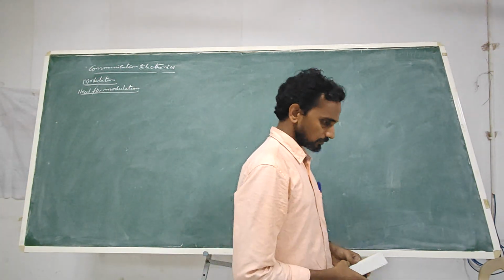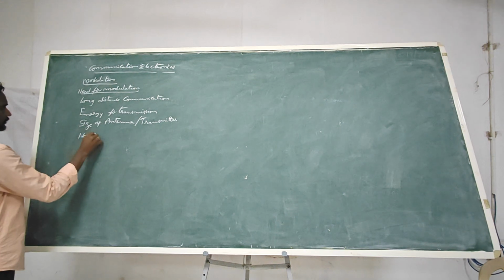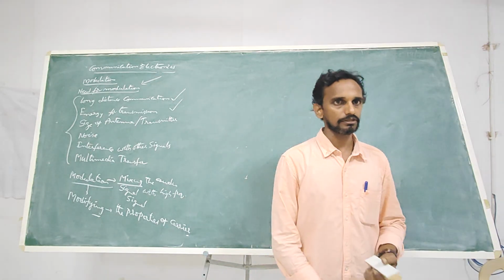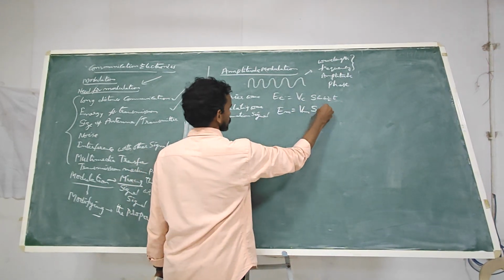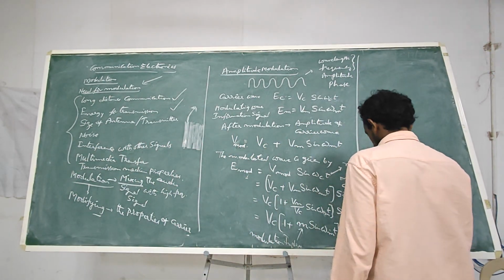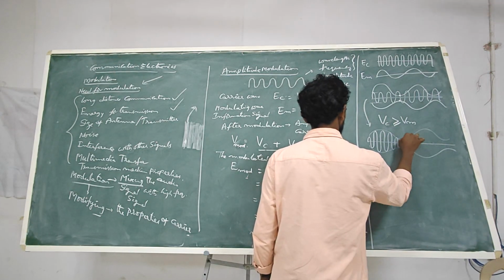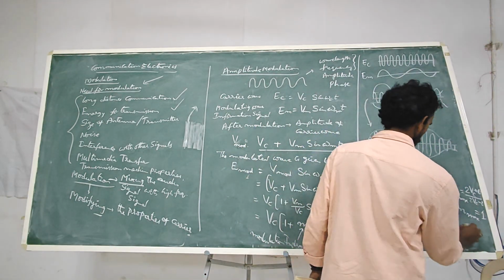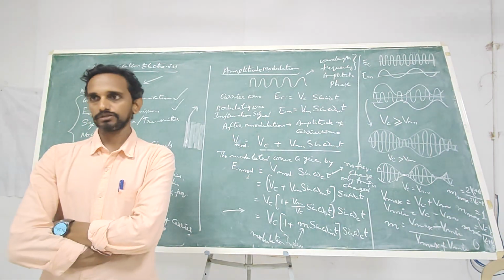DE-C-MP-16 Comm. Ele. -1 Need for modulation, Amplitude Modulation